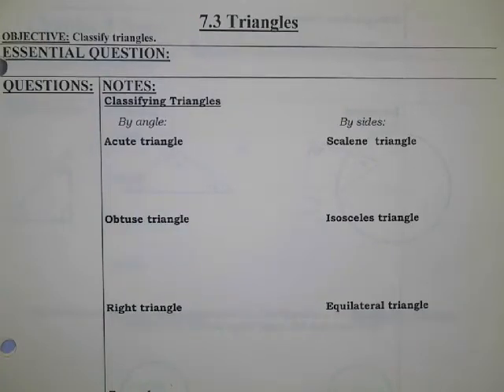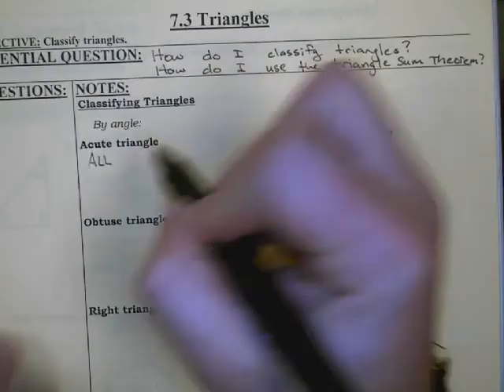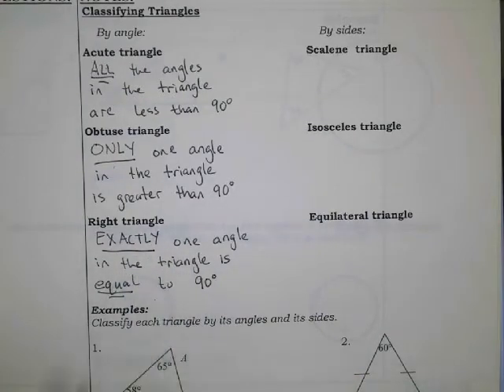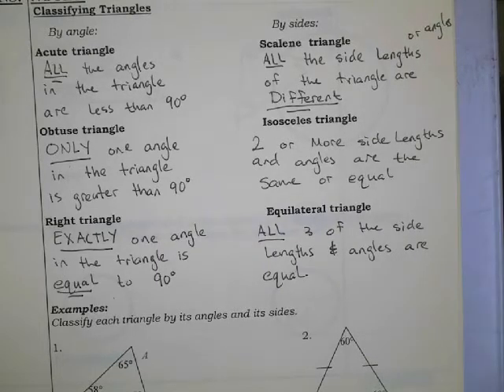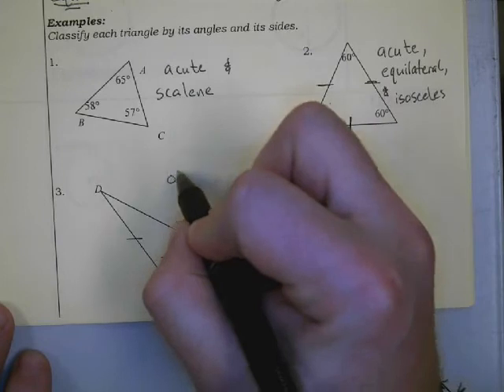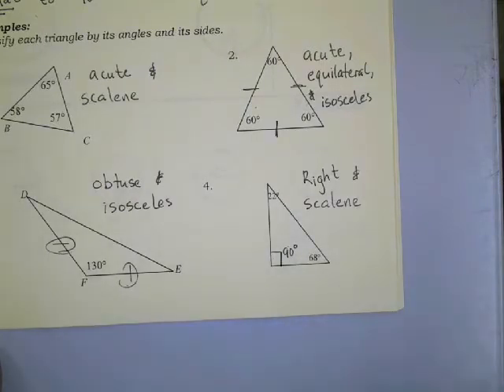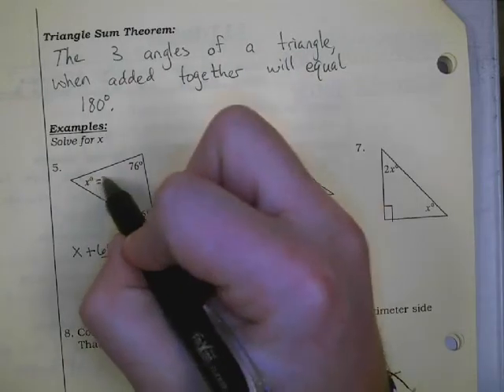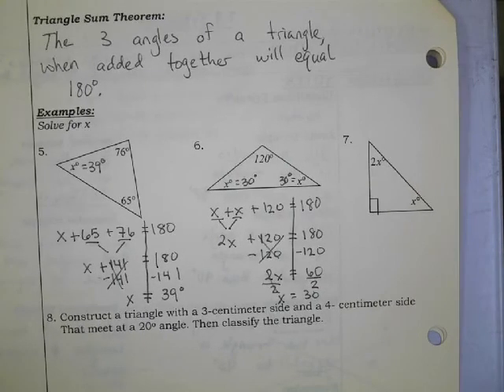7 3 Triangles